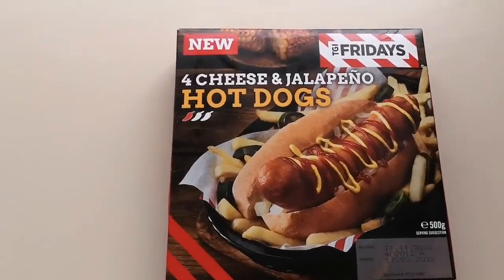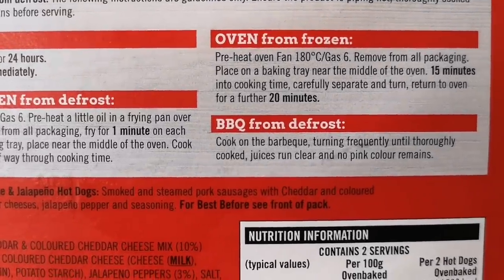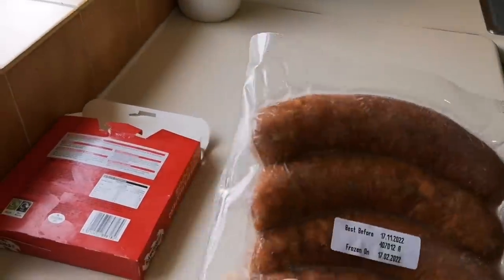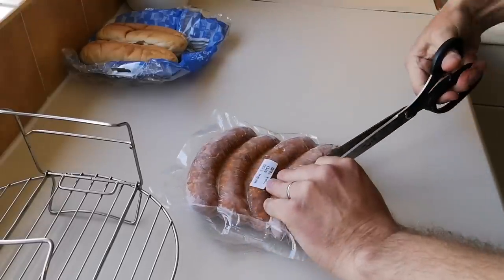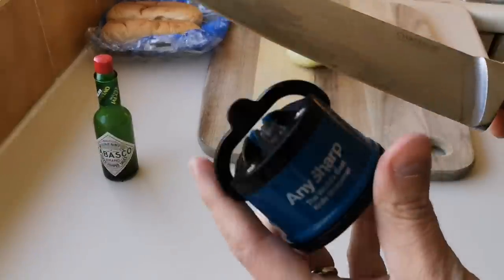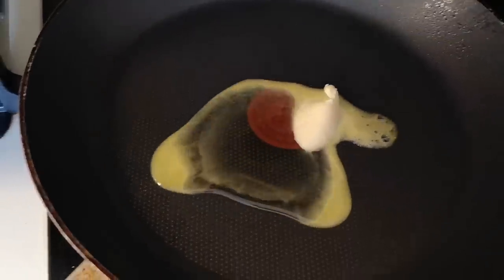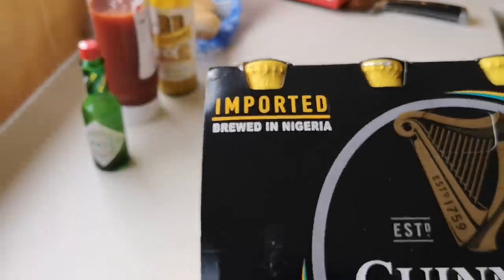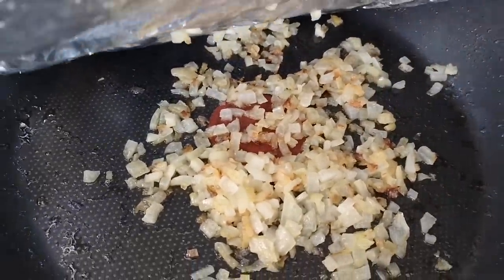NEW TGI FRIDAYS 4 CHEESE & JALAPEÑO HOT DOGS | ICELAND | FOOD REVIEW